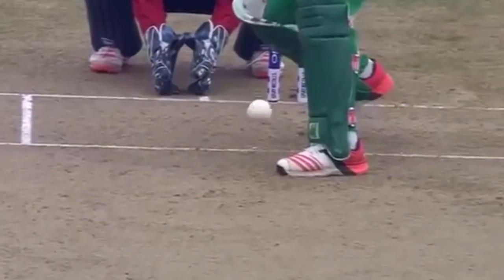Shane Warne Vs Sandeep Lamichhane | Magic Ball of cricket History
Sandeep Lamichhane (born 2 August 2000) is a Nepalese cricketer.He made his List A debut in the 2015–17 ICC World Cricket League Championship on 16 April 2016 against Namibia.